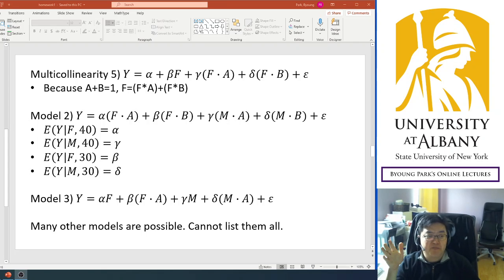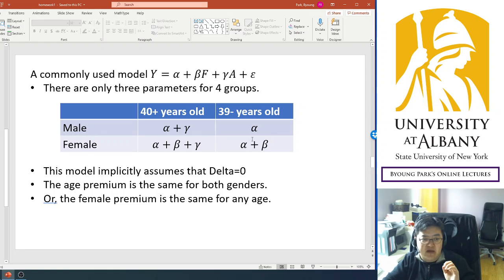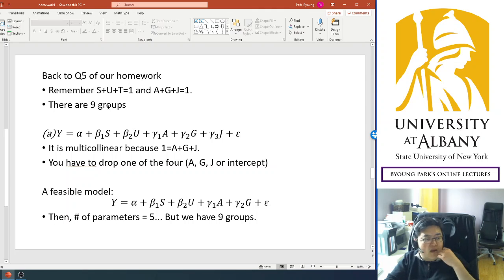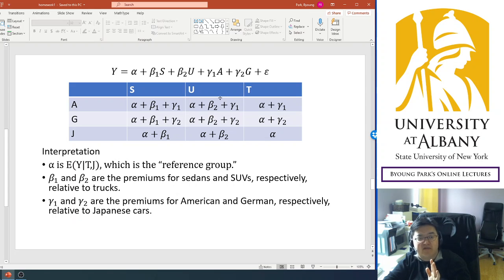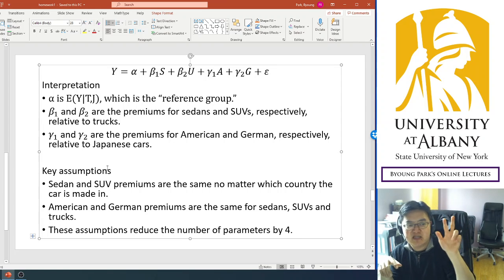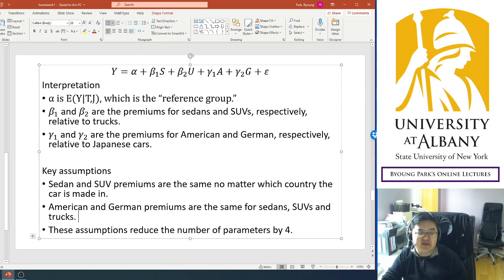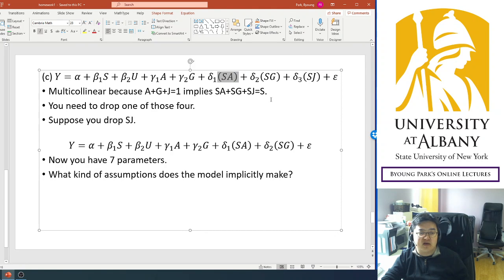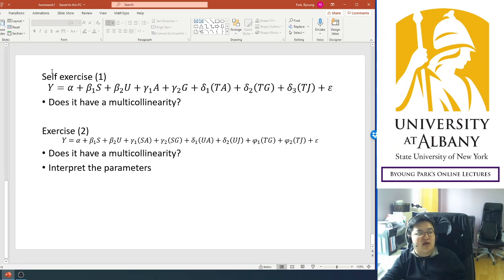eco621 L12 4